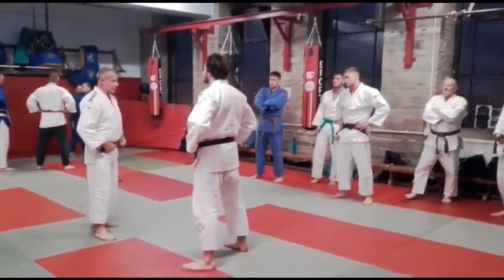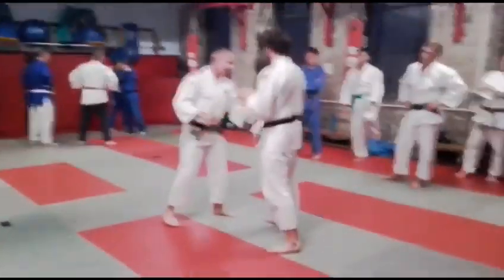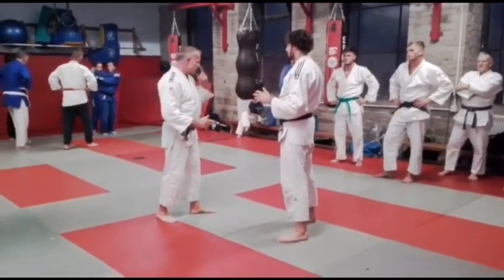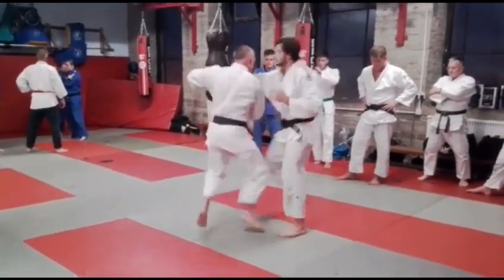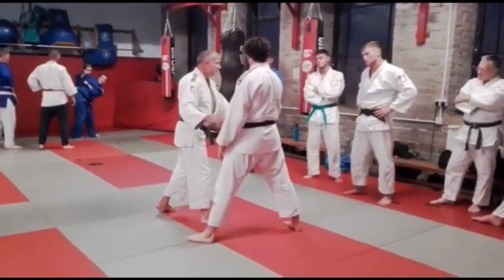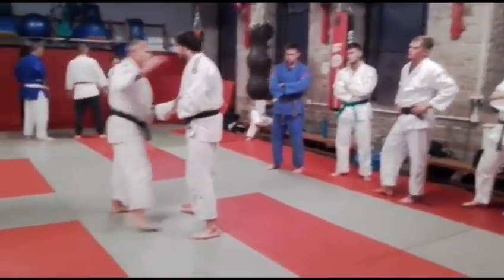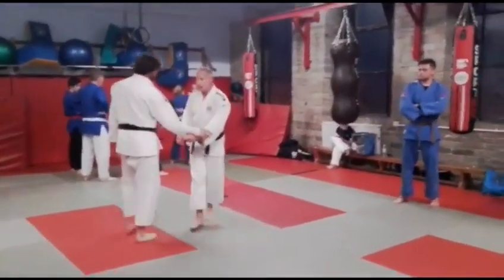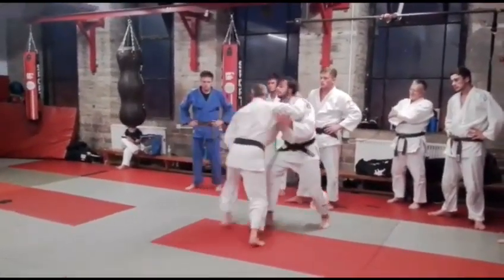Bradford Judo club - Getting a high collar grip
This is a tactic for getting a high collar dominating grip